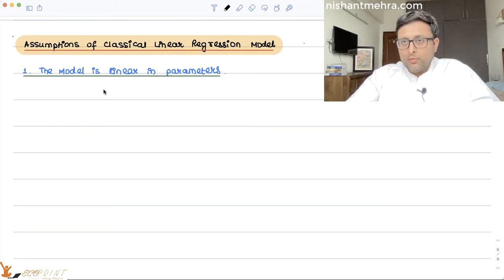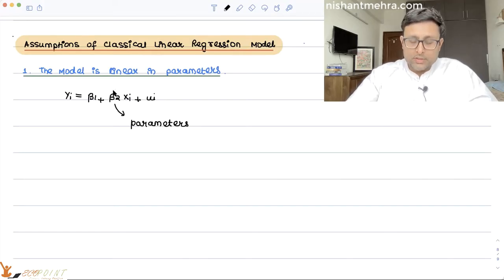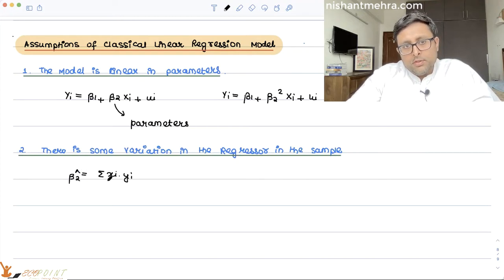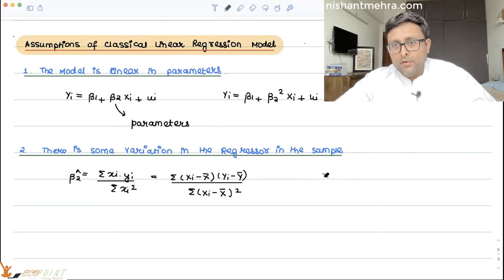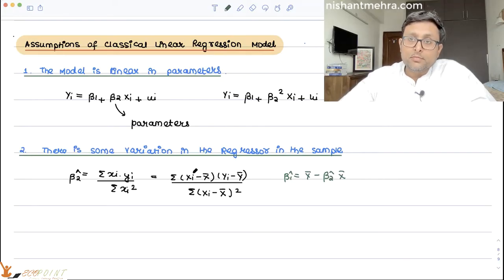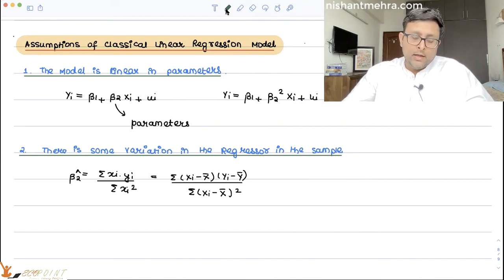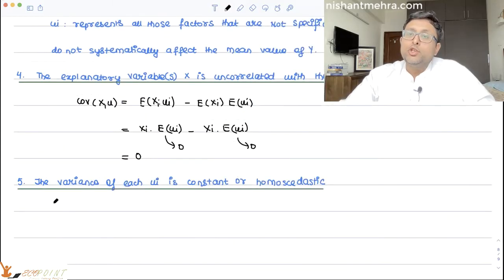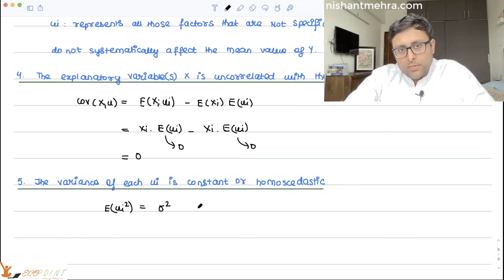[Econometrics| Assumptions of CLRM | Classical Linear Regression Model | 5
The assumptions of Classical Linear Regression Model

(REFERENCE : Gujarati, Chapter 3)

1) Econometrics Course in their semesters
2) UGC Net Economics
3) Basics of MA Economics Entrance Exam (DSE/ISI/JNU/IGIDR/MSE)
4) Indian Economic Services